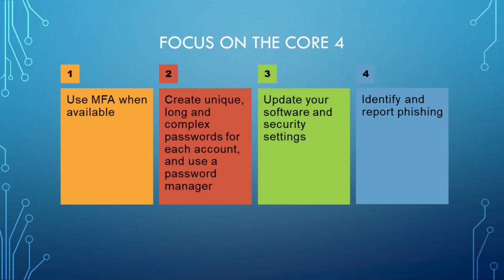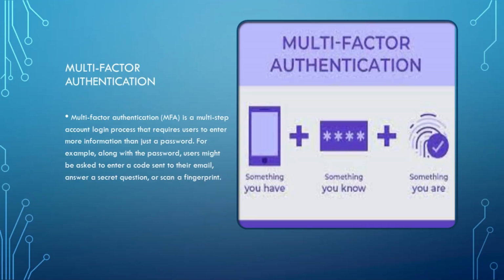Cybersecurity Awareness Part 2: Why use Multifactor Authentication (MFA)?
Welcome to our Annual Cybersecurity Awareness Training! This essential series of quick, 5-minute videos is designed to equip you with the "Core 4" cybersecurity basics, ensuring you stay vigilant and protected in today’s digital landscape.
In this series, we’ll cover:
1. Multi-Factor Authentication (MFA): Learn how MFA can add a powerful extra layer to your login security.
2. Unique Accounts & Strong Passwords: Tips for creating unique, robust passwords and managing them securely.
3. Software Updates & Security Settings: Discover why updates are critical for security and how to optimize your settings.
4. Social Engineering Attacks: Recognize phishing attacks with real examples of suspicious emails, texts, and pop-ups.
Each video focuses on easy-to-apply practices that will help protect both personal and company data. Watch, learn, and let’s secure our digital future!

FB, In, X, TikTok = @cs4biz

// ABOUT CYBERSECURITY4BIZ
CyberSecurity4biz is a Veteran-owned small business that operates online serving clients throughout the USA to ensure your business data is protected.
My passion is working with solopreneurs and micro businesses to help them become cybersecurity compliant with cybersecurity regulations in the healthcare, financial, and government contracting industries (like HIPAA, GLBA SafeGuard Rule, PCI-DSS, CMMC 2.0)  so they can protect their customer’s information.
I teach PREVENTION by showing people how to build a cyber safe culture so they don’t just have to rely on monitoring services that tell you have been hacked after it happened, or hope your insurance covers it. I focus on human behavior that will make people/businesses vulnerable!
Thank you for your interest. The best way for me to answer your questions is to request a FREE Consultation so I have time to get to know your needs and give better answers.